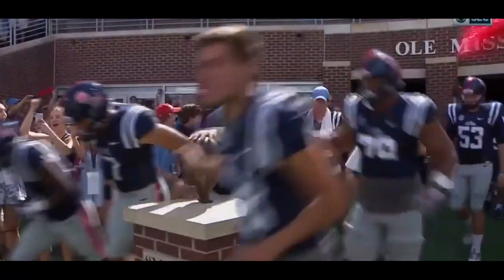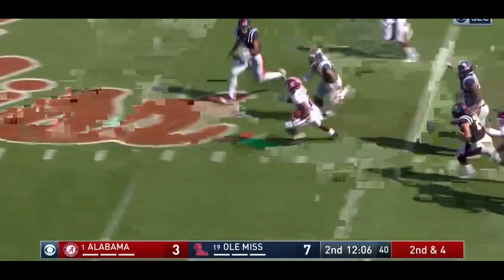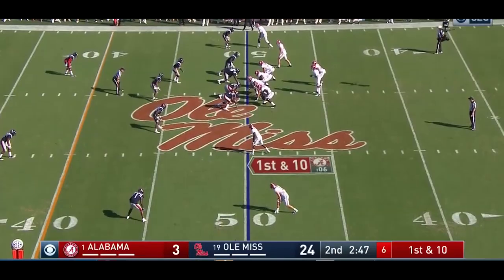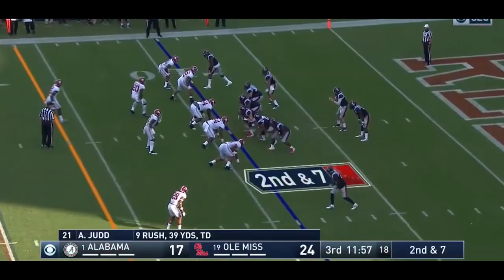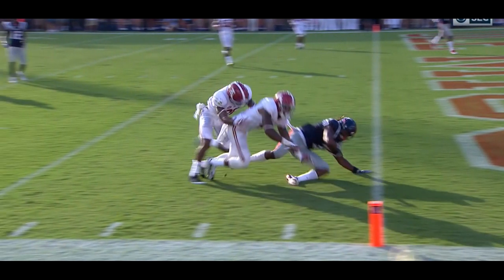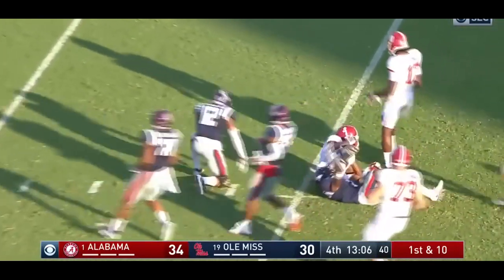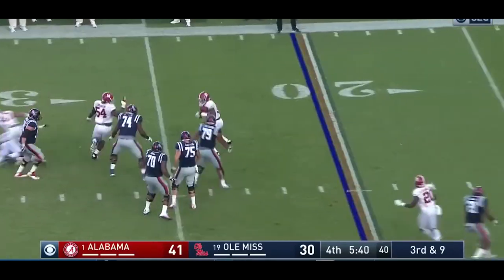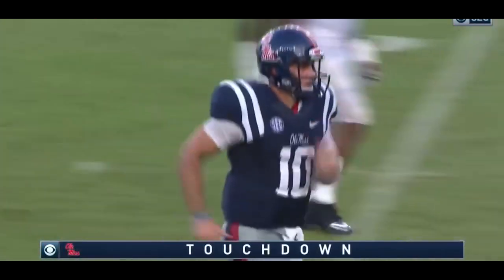Alabama vs. Ole Miss Highlights (2016)